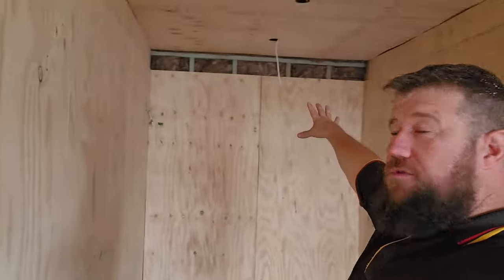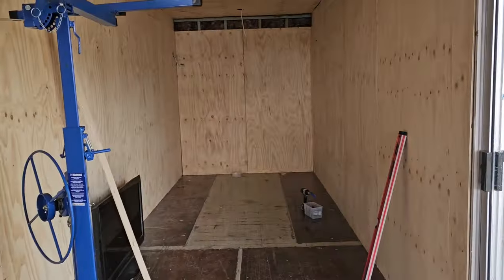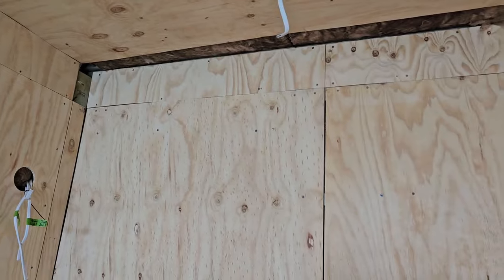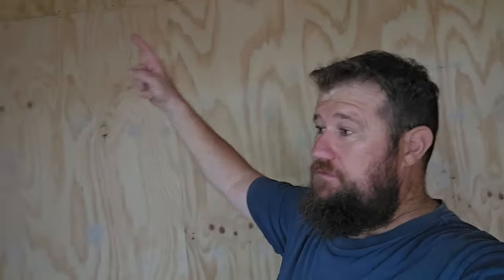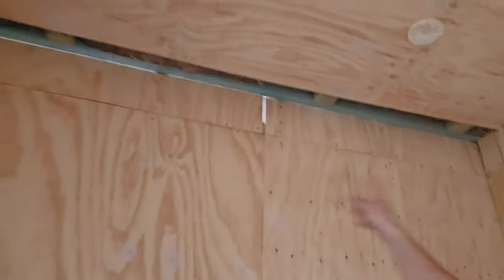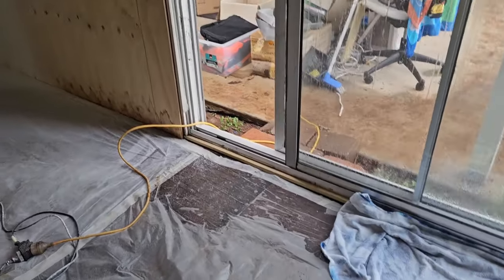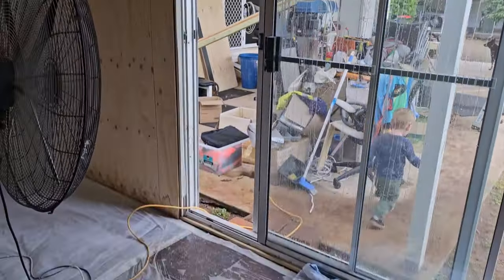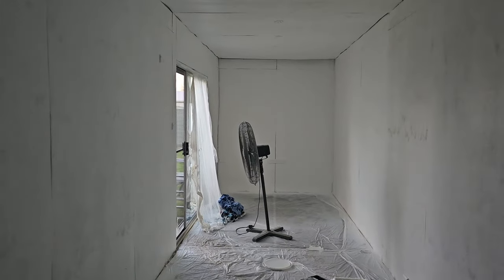Building a Shipping Container Gym and Office Pt2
filmed and edited using mobile phone.

sorry for poor quality. hope you get something out of it or at least learn from my many mistakes! 🤣